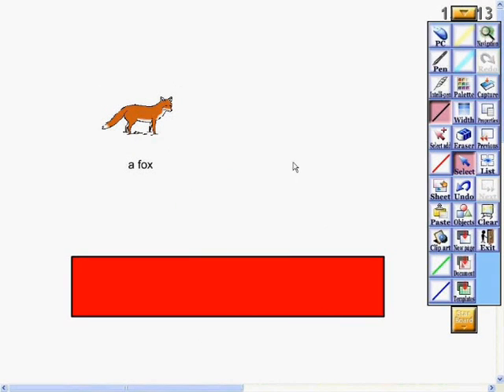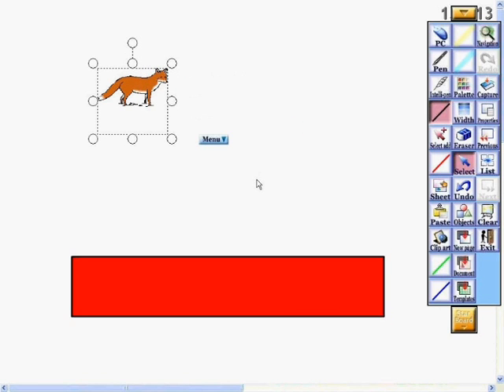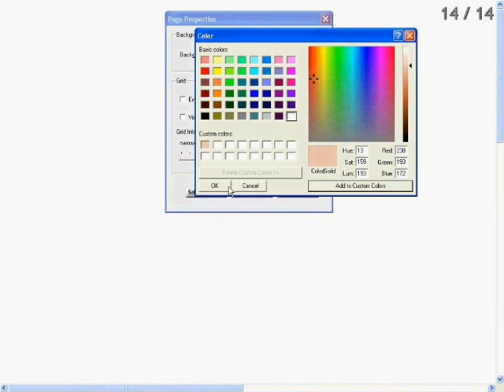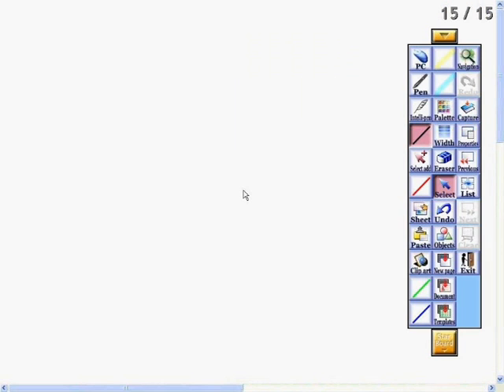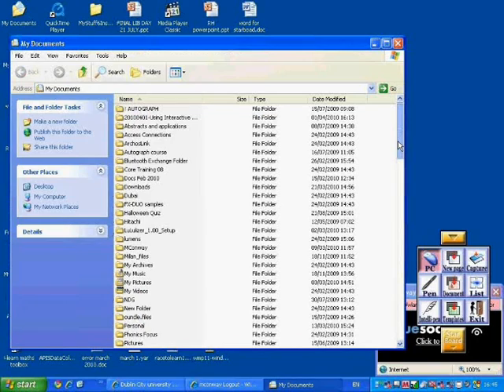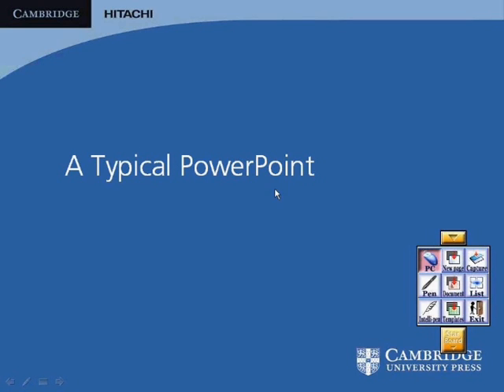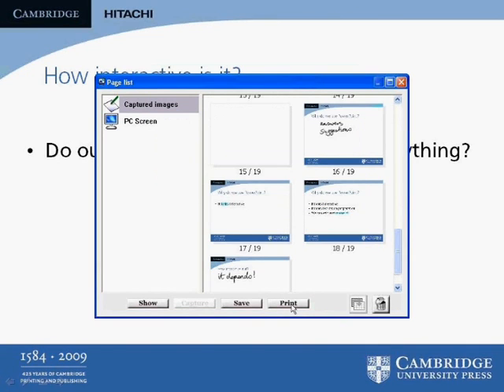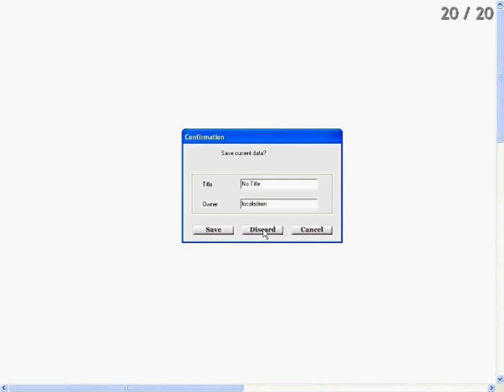Using Interactive Whiteboards in the Classroom (4/6)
Part Four of an online presentation on Using Interactive Whiteboards in the Classroom. The session is part of the 4C Initiative and is presented by Michele Conway.